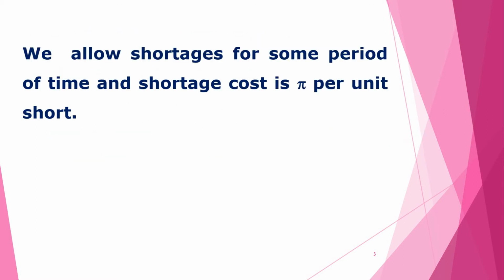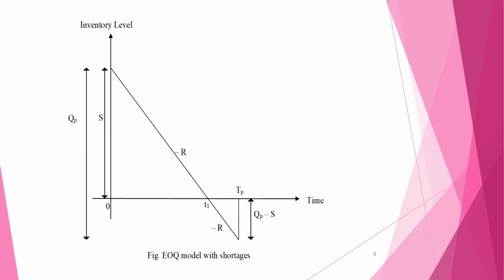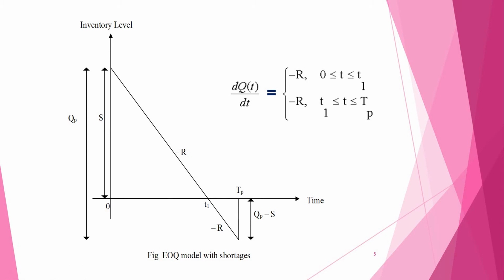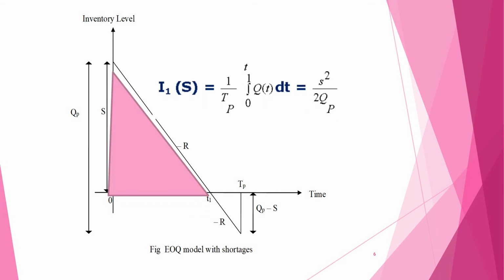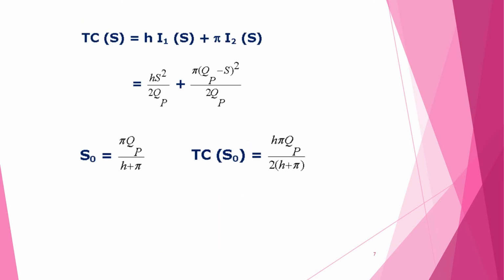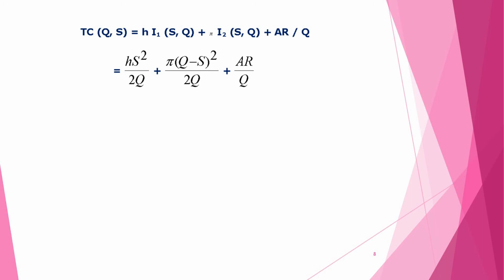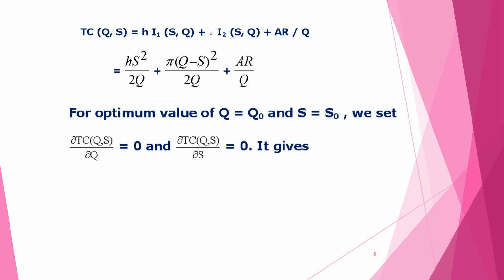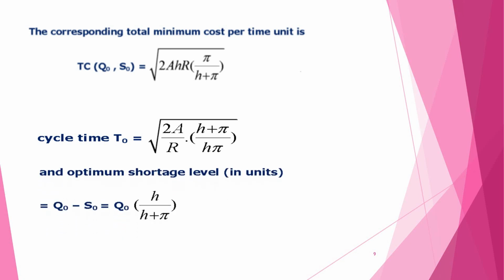Lecture 4 EOQ with shortages Jan 11, 2021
In this talk, we discuss EOQ model with shortages.